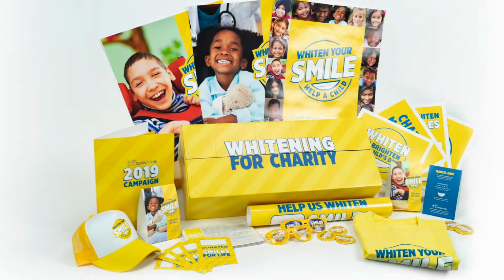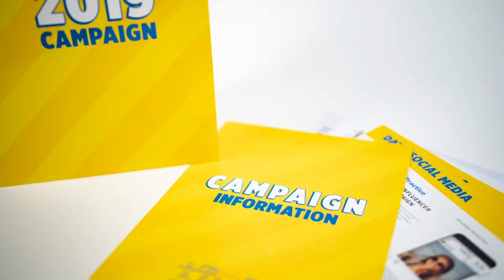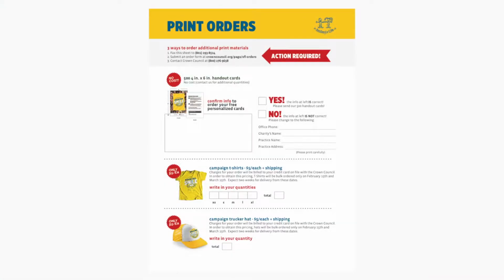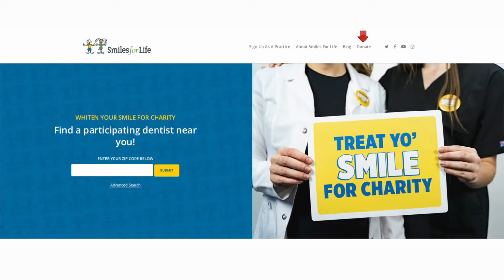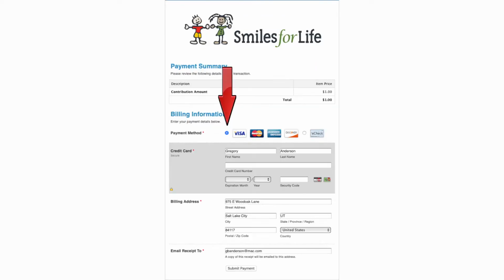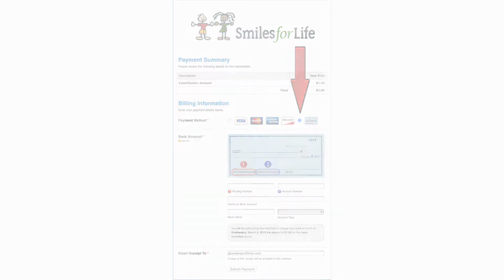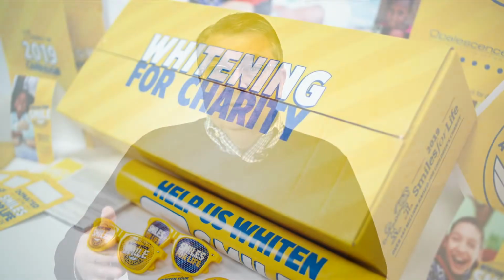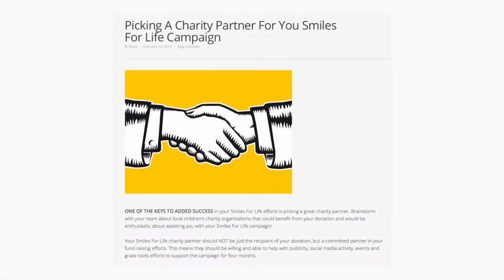Smiles for Life Instructions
If you are new or old to the Smiles for Life campaign, this is a good reminder of how it all works. This short instruction video by Crown Council Director Greg Anderson will walk you through tips, tricks, suggestions and essentials to having a successful campaign.